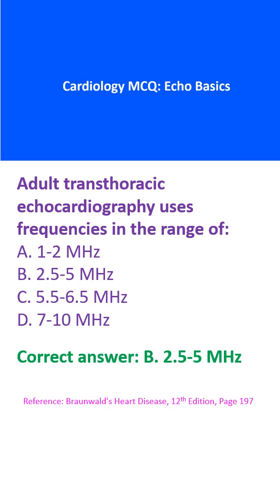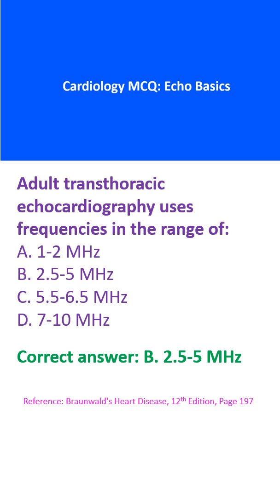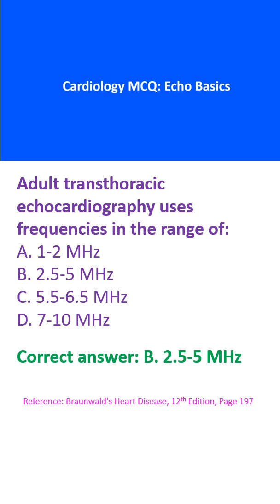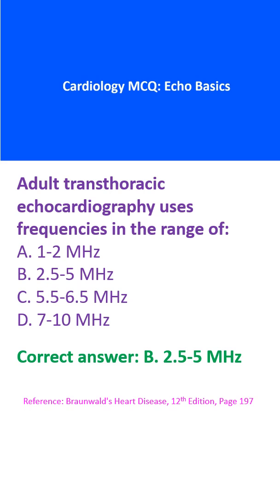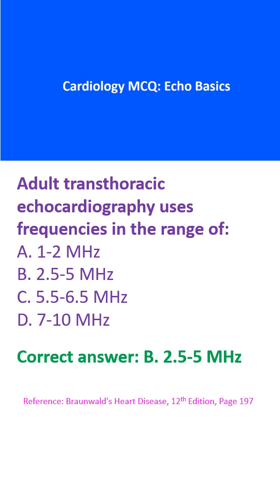Adult transthoracic echocardiography